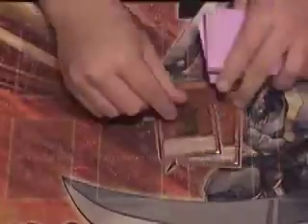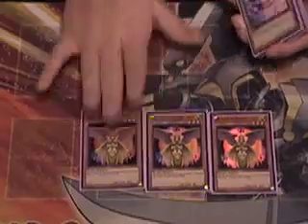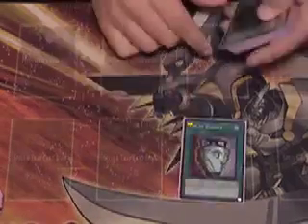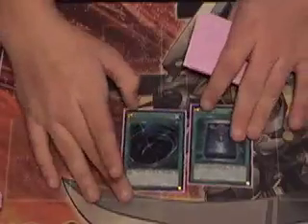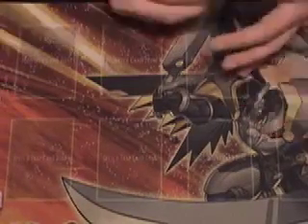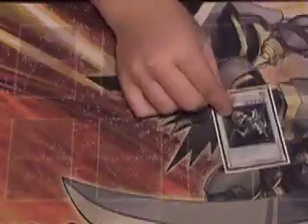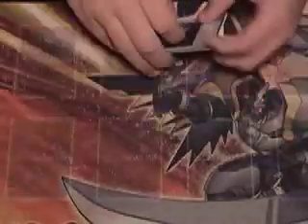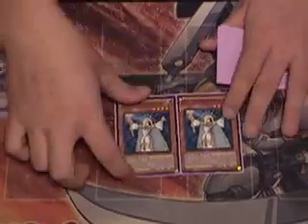Yugioh Chaos Agents deck profile and combo